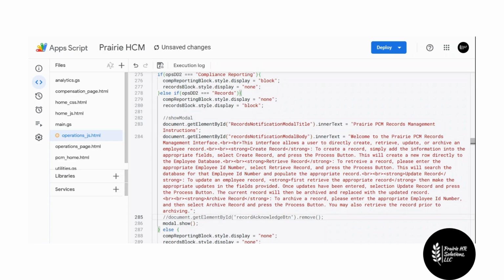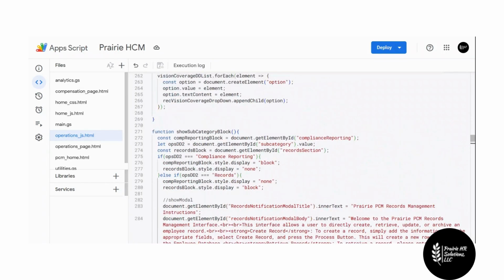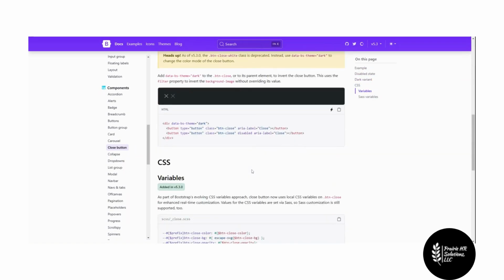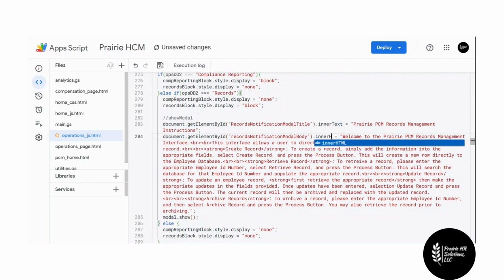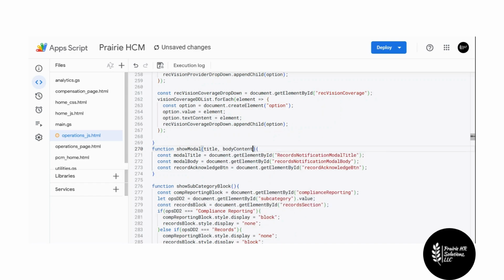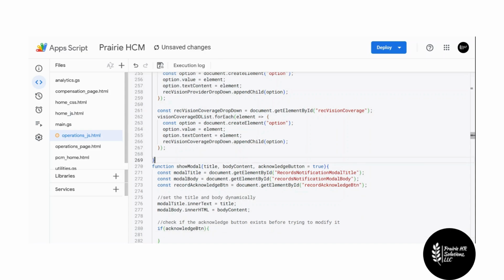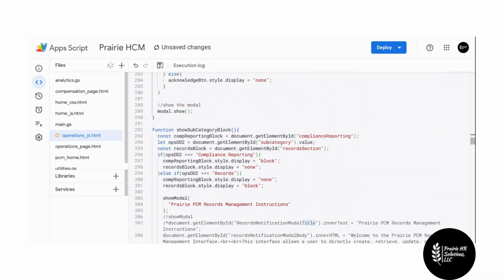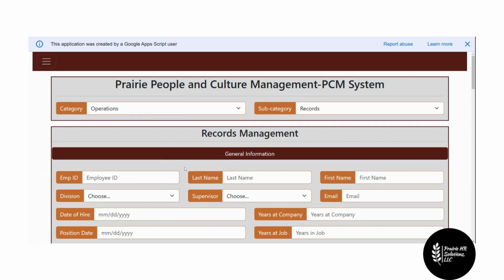Building a Human Capital Management System | Change Modal dynamically with JavaScript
In this video we are adding functionality onto our newly created Modal, by changing the title, content and button availability dynamically based on the situation with JavaScript.